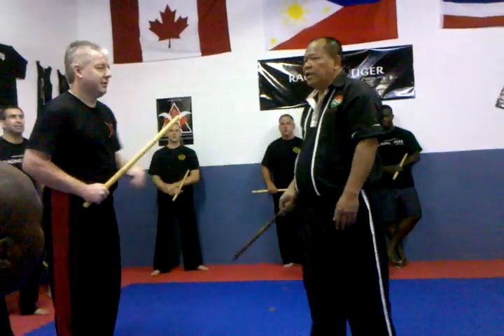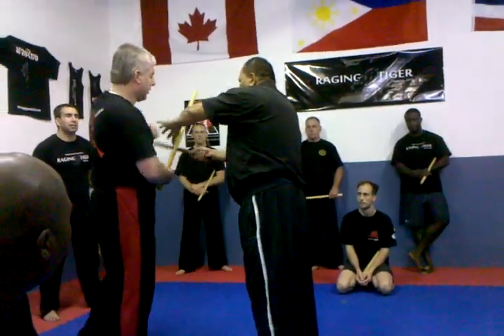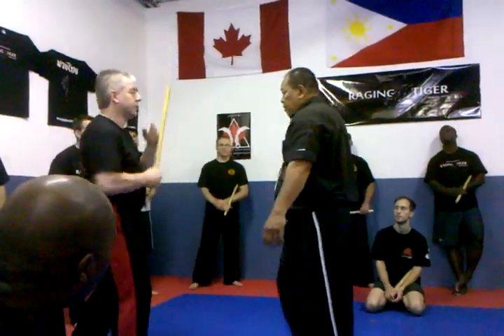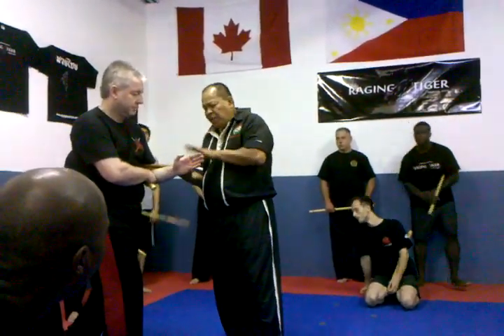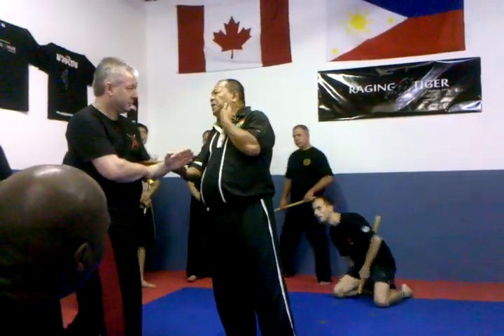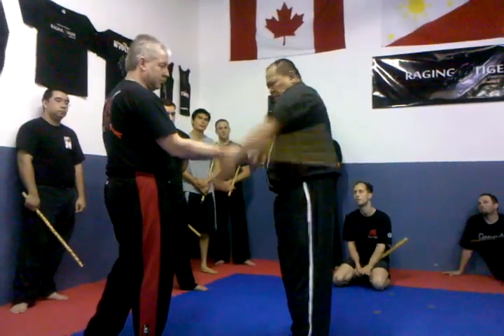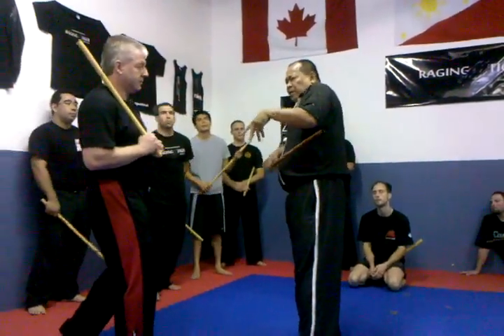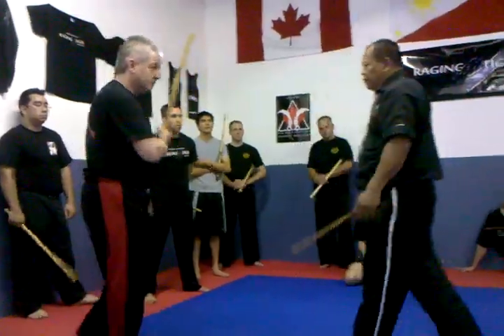Grand Master Bobby Taboada demonstrating a disarm using Datu Tim Hartman